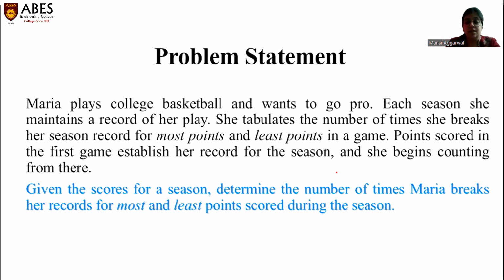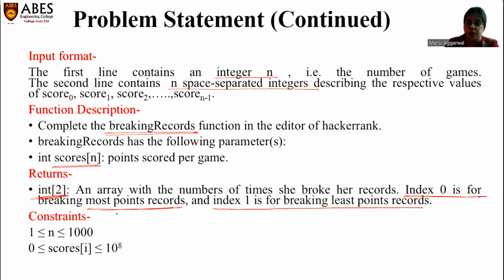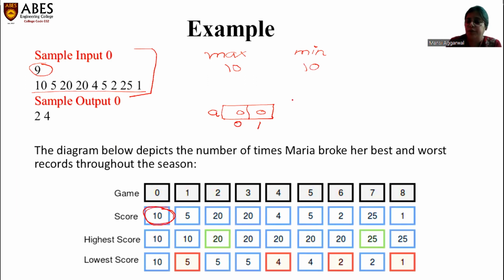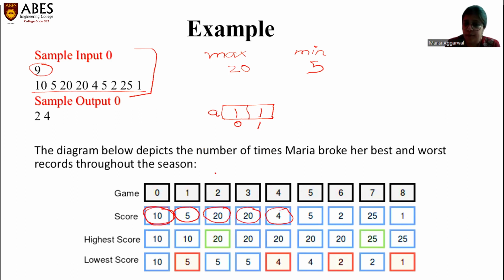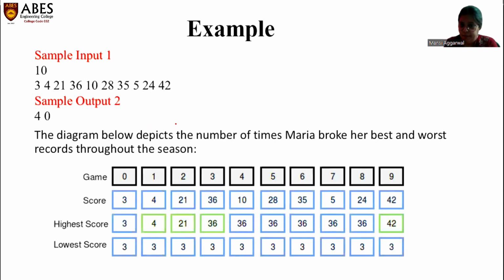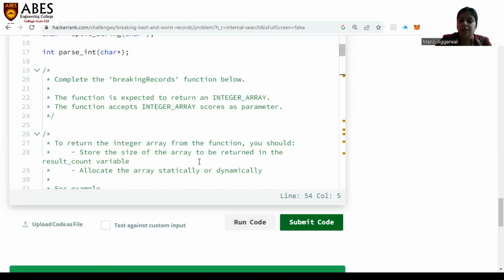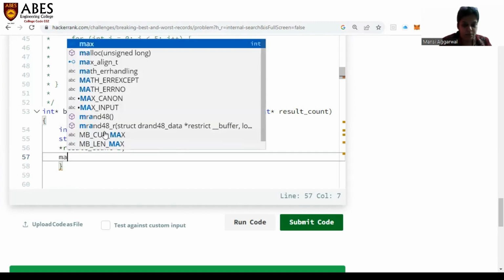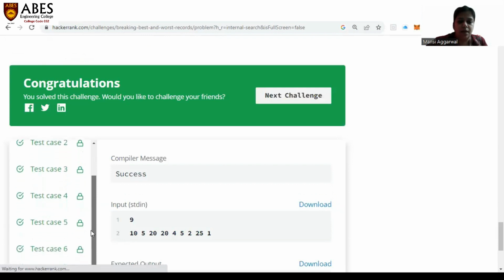Breaking the Records-Hackerrank | Problem Solving | ABES Engineering College, Ghaziabad